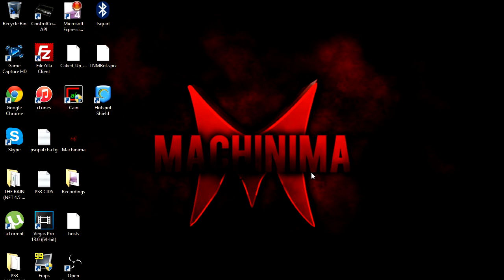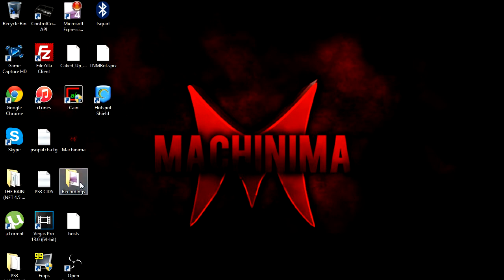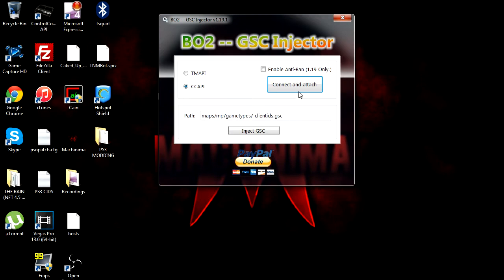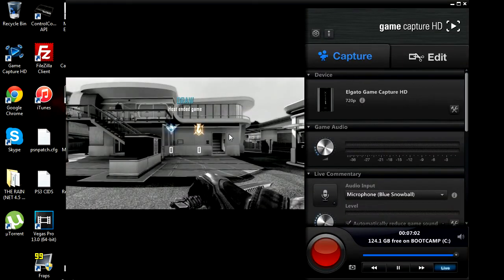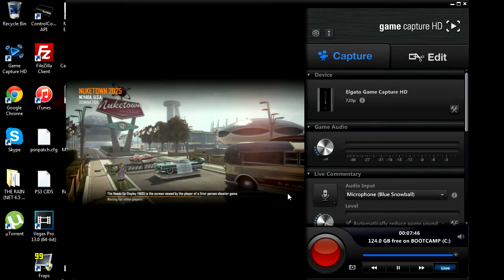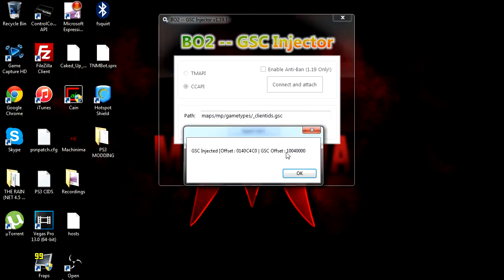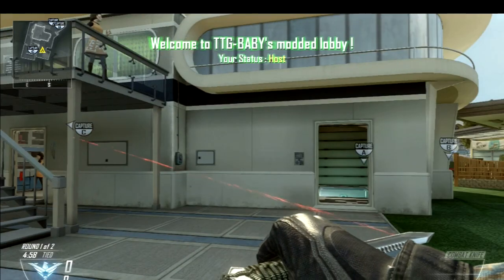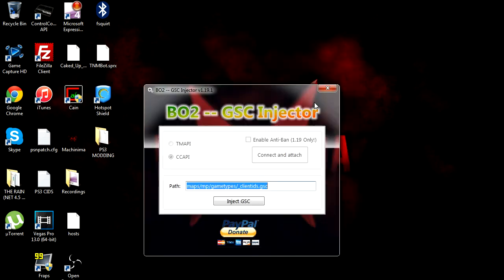How to inject .GSC files | Bo2 | Mod Menu (PS3)